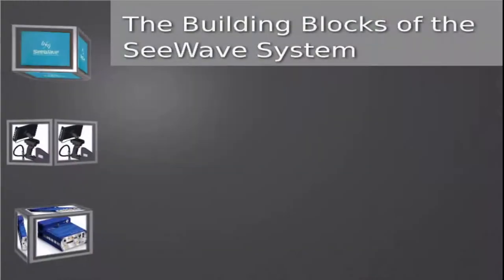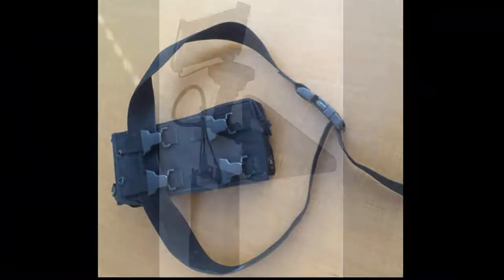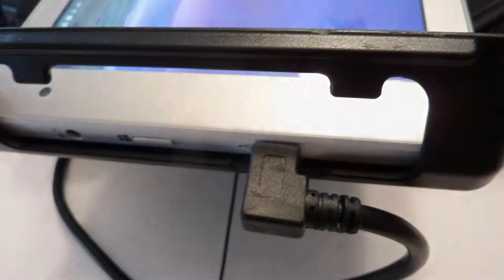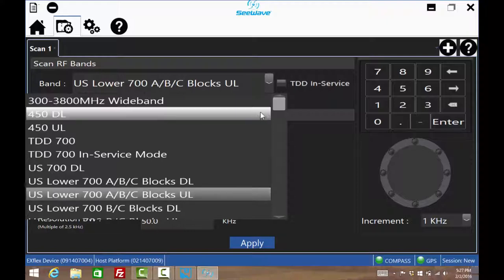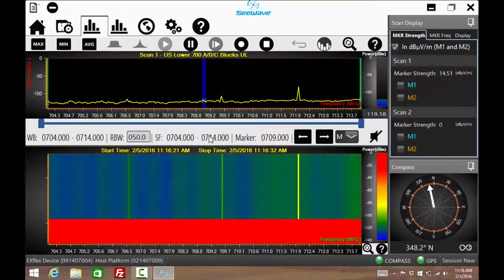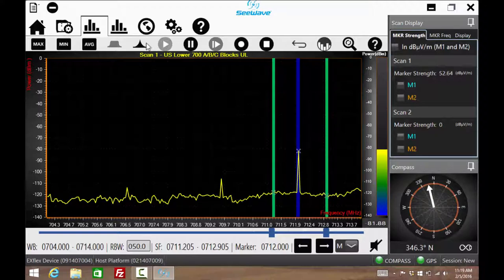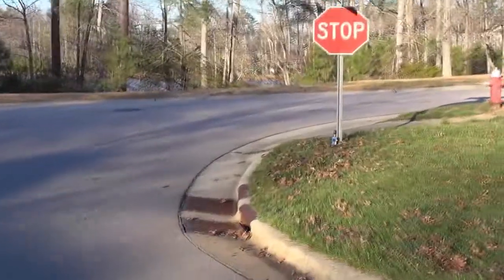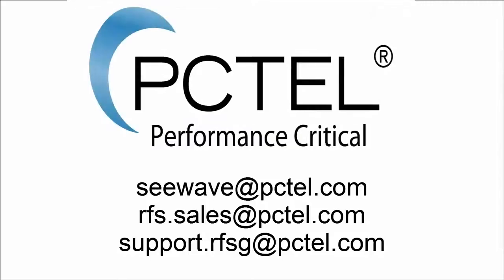SeeWave® Interference Locating System Demonstration (Complete)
Learn how to locate harmful RF interference on LTE and other wireless networks using the SeeWave® Interference Locating System from PCTEL.

Part 1: Building Blocks 0:20
Part 2: Assembled System 2:01
Part 3: Software Configuration 3:08
Part 4: Spectrum Chart 8:20
Part 5: Calibrating the Compass 11:37
Part 6: Hunting Interference 12:52
Part 7: Help and Contact Information 14:40